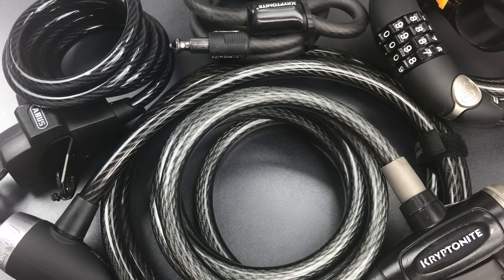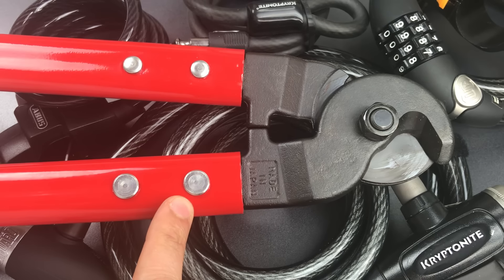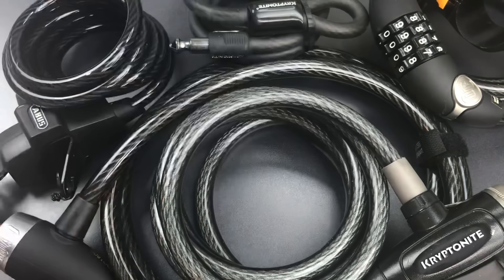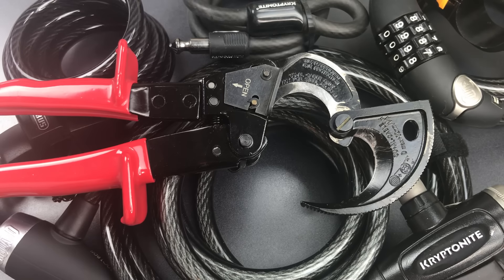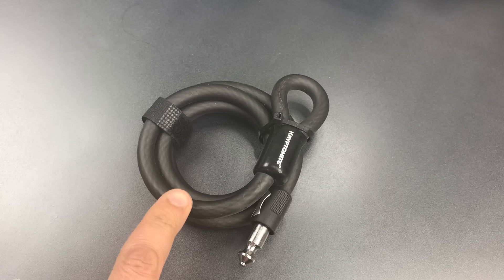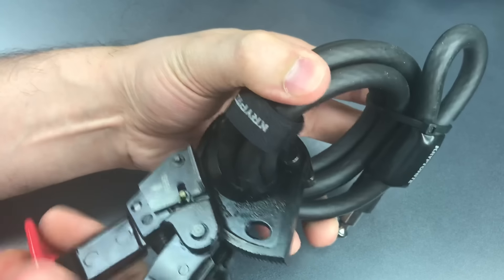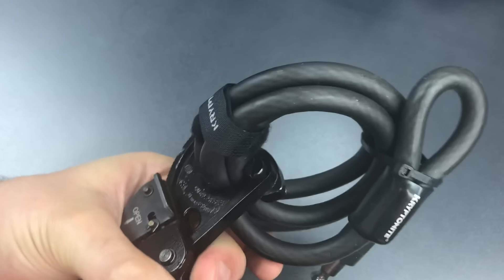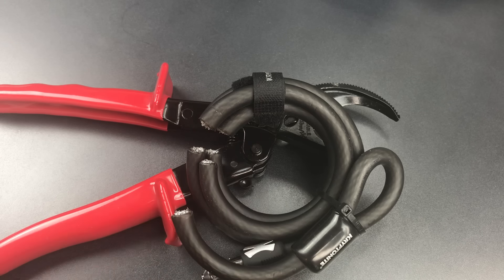[748] Cutting Bicycle Cable Locks is EASY!